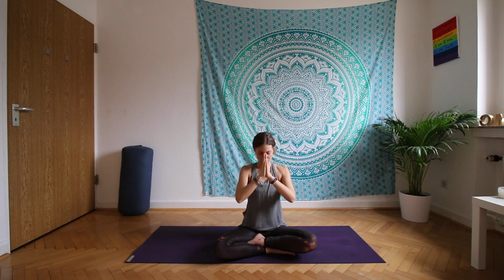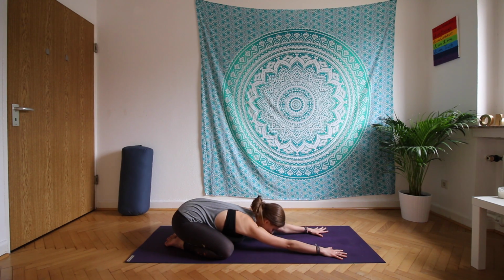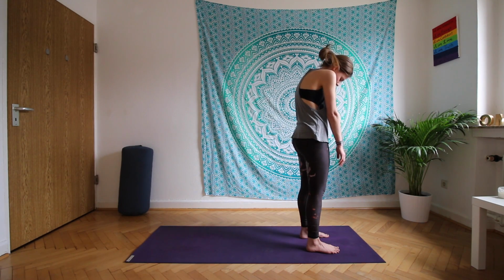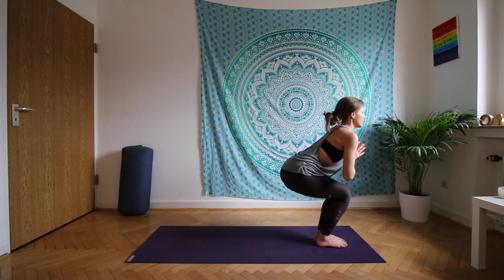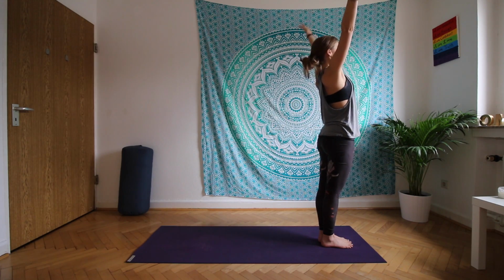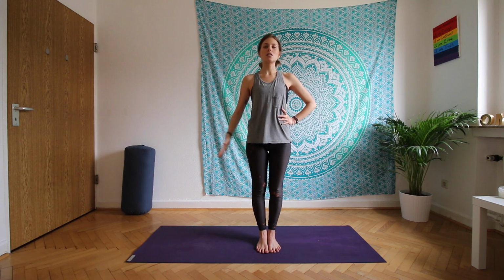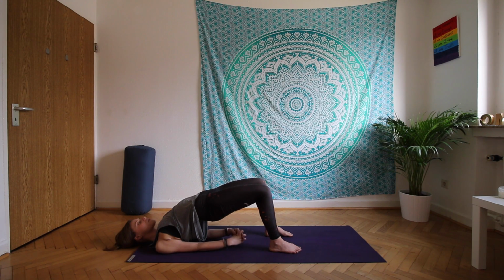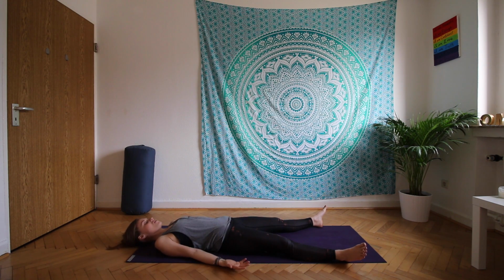Yoga Class | All Levels Gentle Vinyasa | 40 Minutes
Move consciously and become more aware of your body while connecting to the flow of your breath.
Namaste, Yogis :)